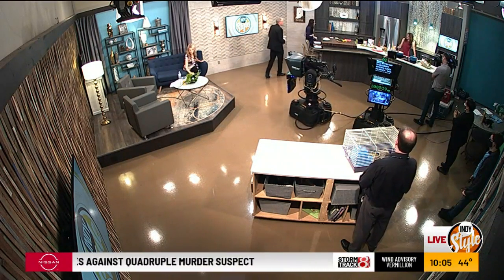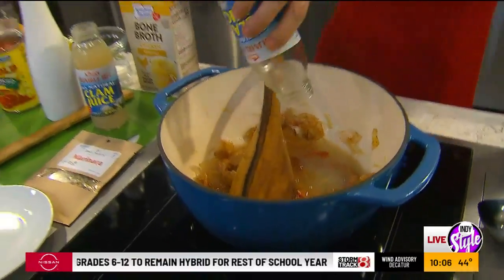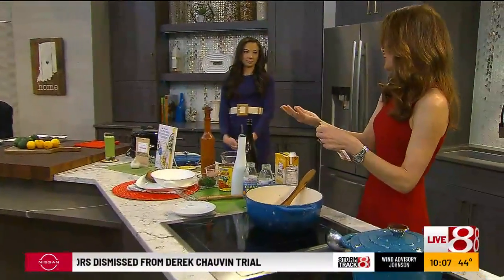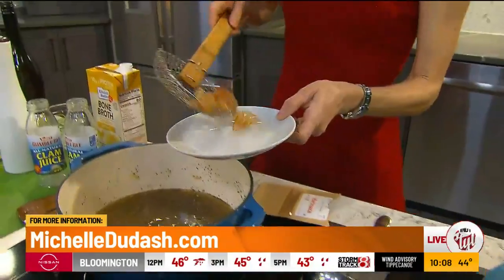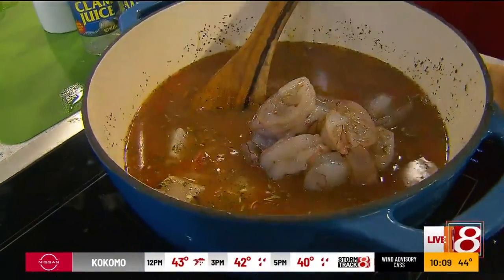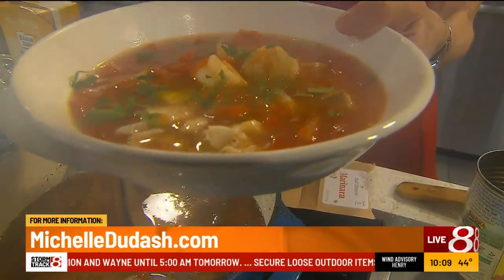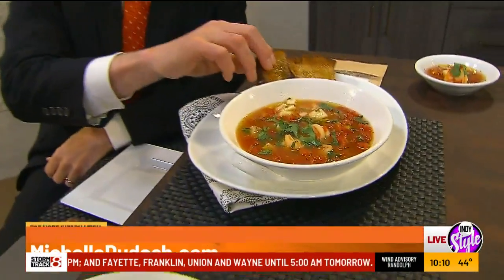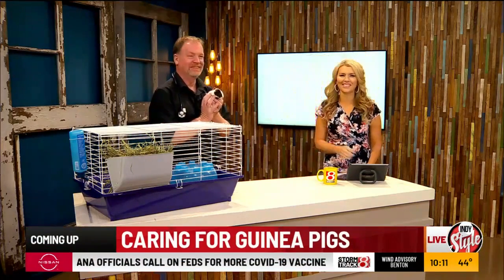Recipes for Seafood Stew and smoothies from Michelle Dudash, "Indy Style" Segment 1